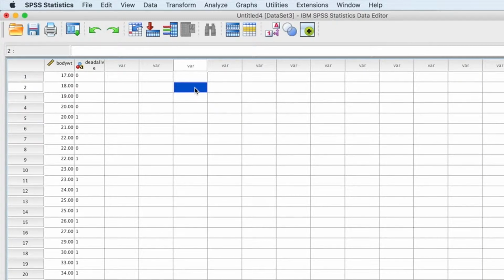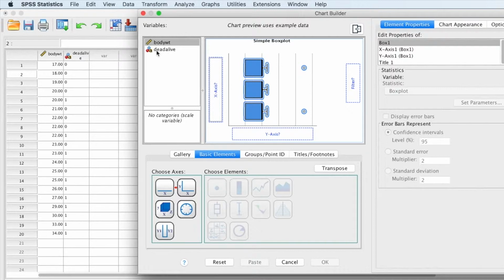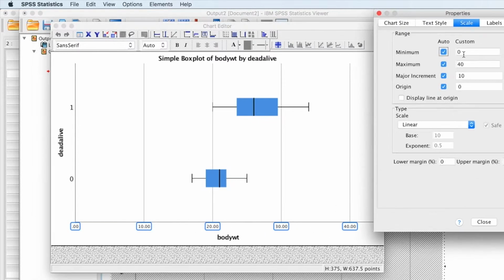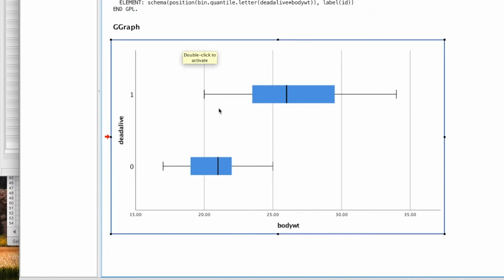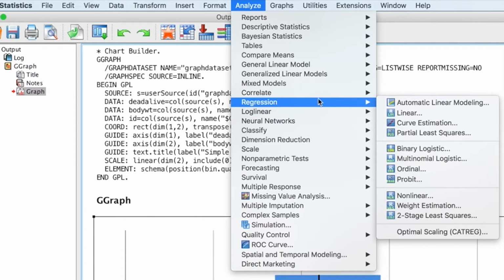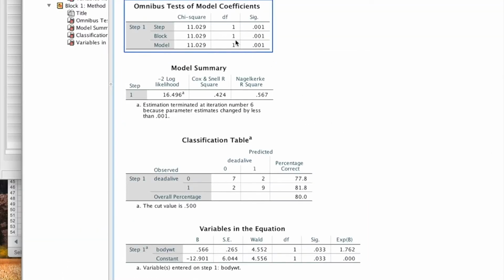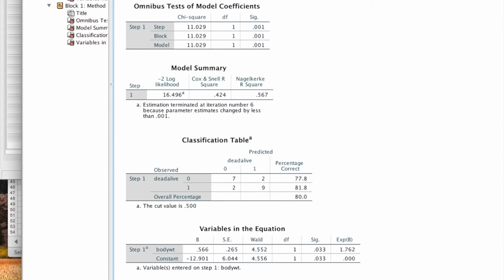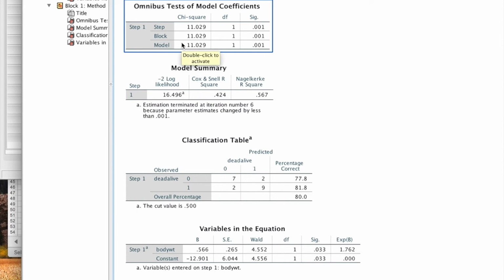logistic regression in SPSS